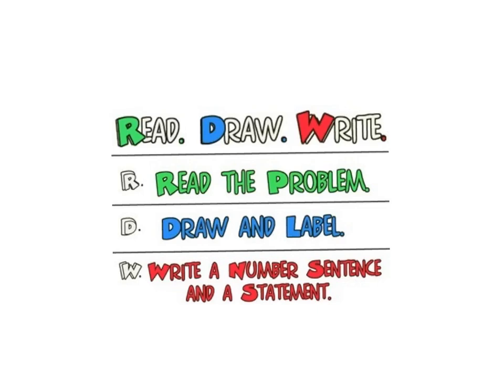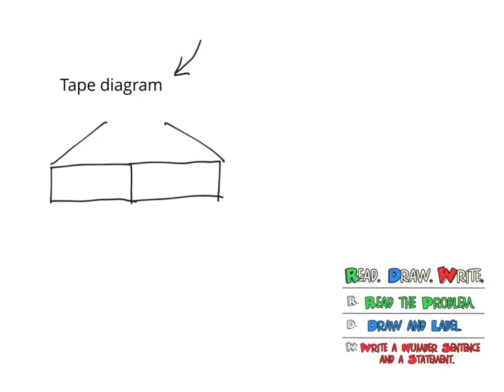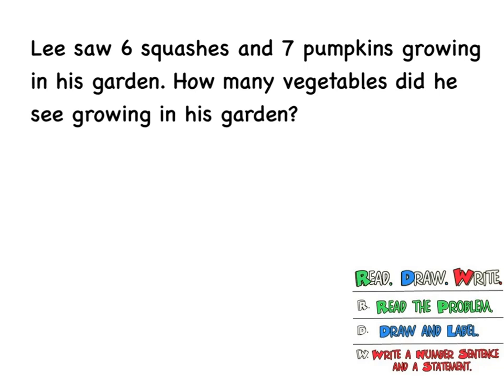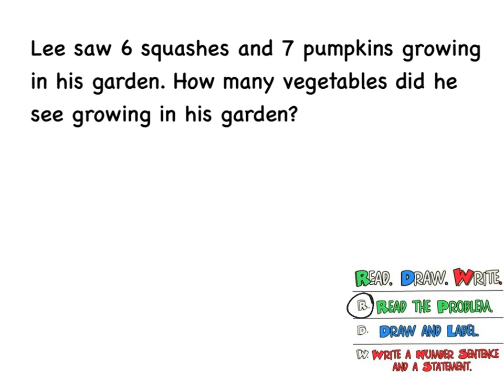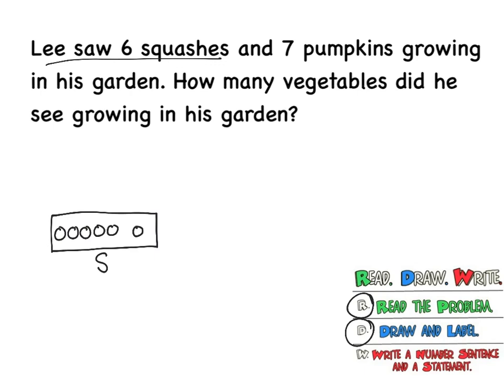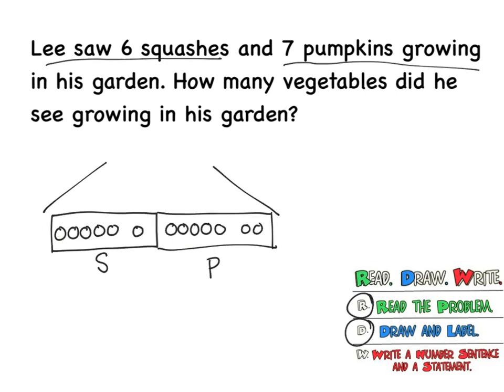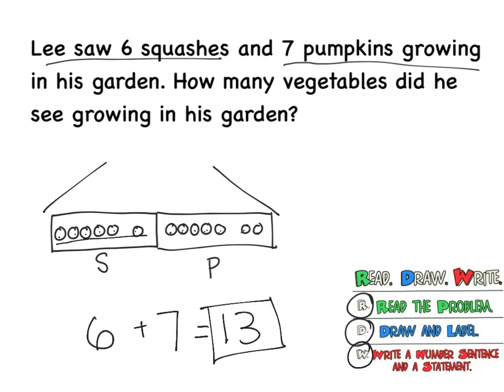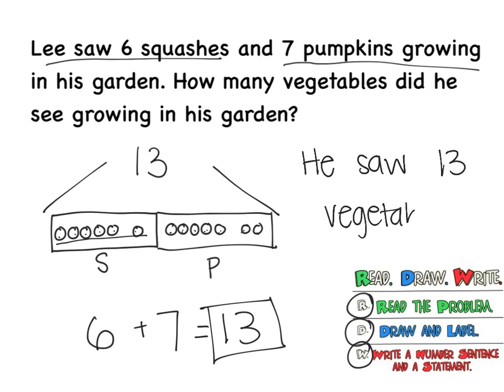Friday May 1, Story Problem Video